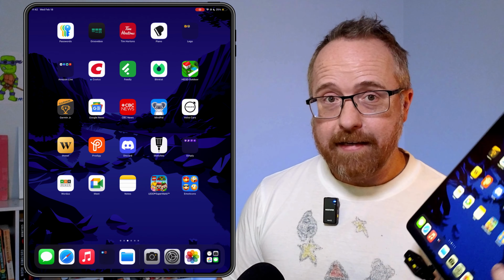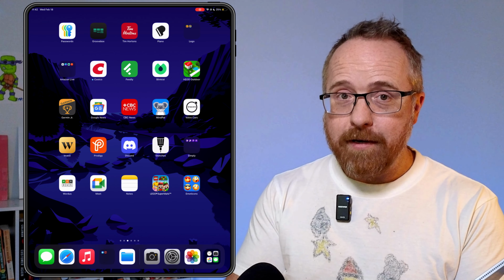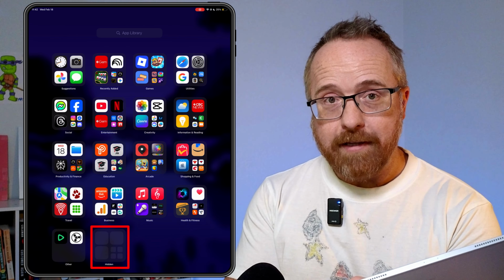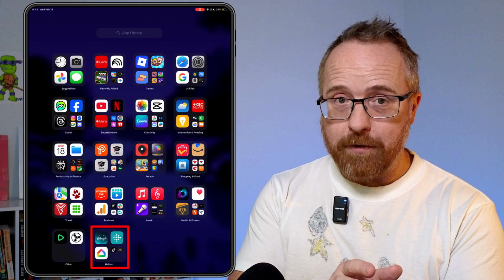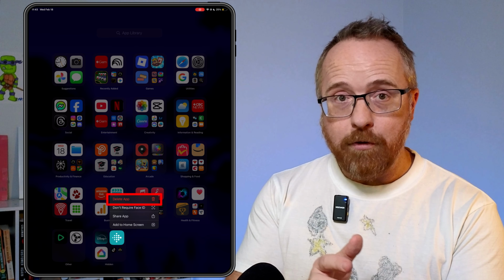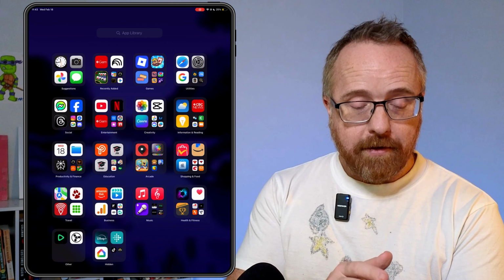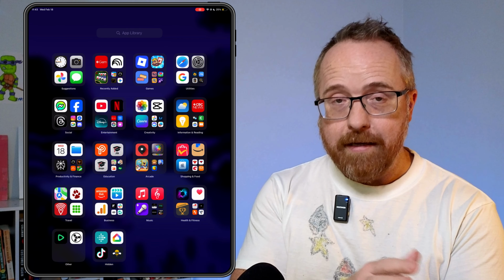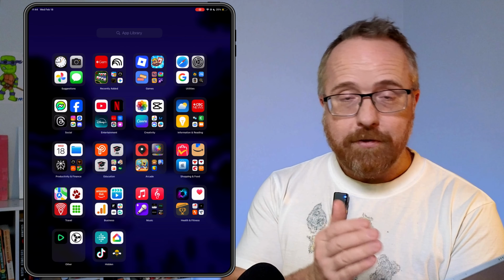The Hidden Apps Killing Your iPad Storage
You should also Scam-Proof your iPhone in under 5 minutes with my FREE and SIMPLE 4-point checklist. Protect yourself now, it's FREE
This guide shows how to access and manage hidden apps on your iPad, a useful "ipad tutorial" for reclaiming storage. By navigating through your "phone settings" to the App Library, you can "how to find" these apps and "remove apps" you no longer need. This simple trick can help you "free up space" and is one of many great "ipad tips" to optimize your device.

Timestamps

0:00 Delete iPad Hidden Apps
0:12 Locate iPad App Library
0:23 Unlock Hidden App Folder
0:37 Delete Apps Free Storage
0:51 Restore Apps Home Screen
1:05 Benefits Clearing Hidden Apps
1:18 iPad Privacy Settings Video